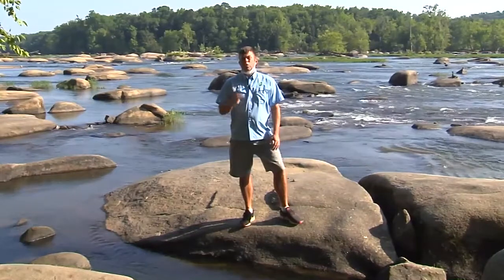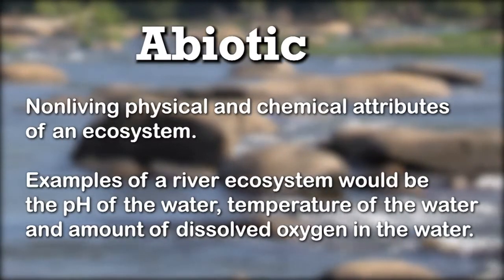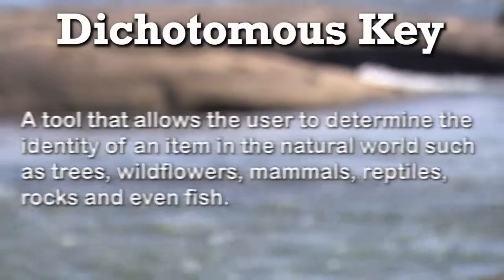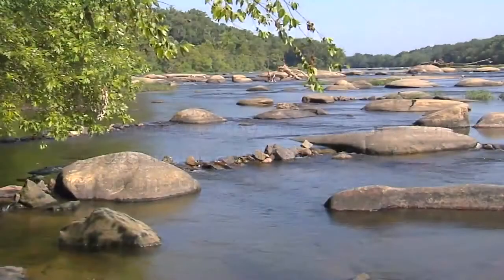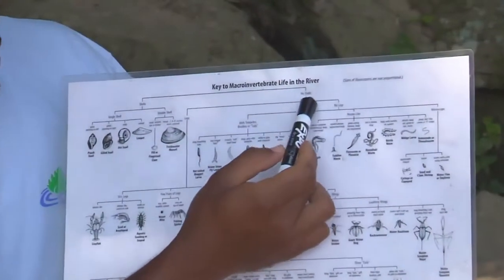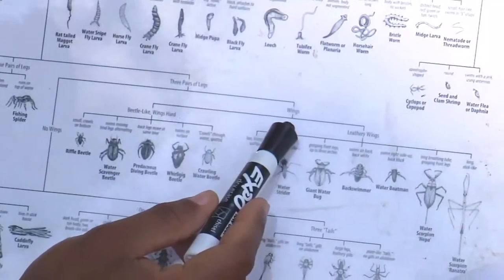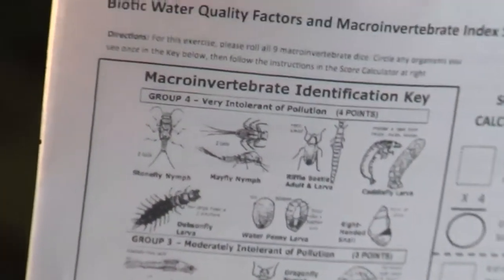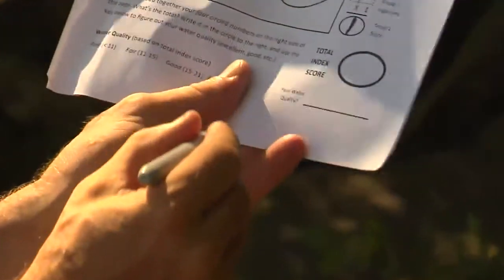Biotic Sampling for Determining Water Quality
Learn how to gather and inventory macroinvertabrates in the waterway in order to learn more about the water quality.  Standards of Learning touched upon in this video are Virginia Science 6.7ag. LS.1a, LS.9bc, ES.8e, BIO.8e